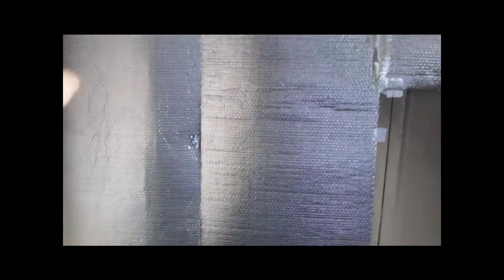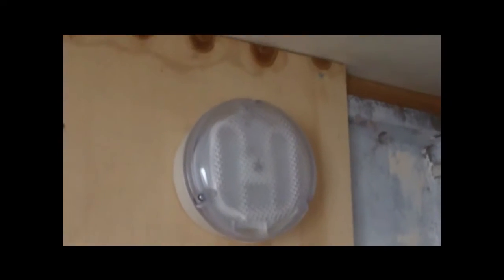Artist Vlog Update #26 Plans For The Shed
My plans for the Shed as a painting area workspace will become reality this year as I explain in this short Vlog update.